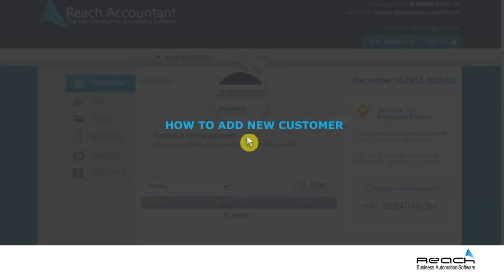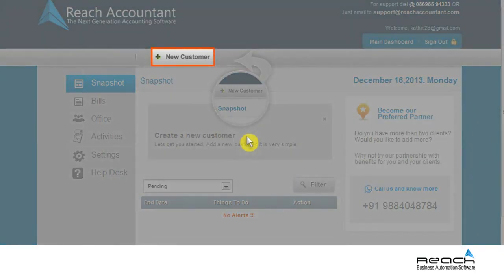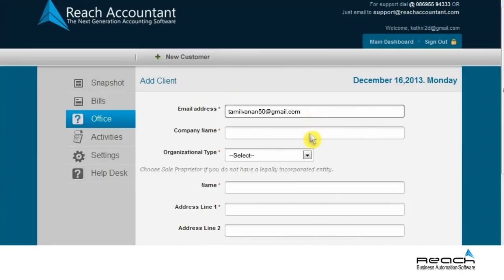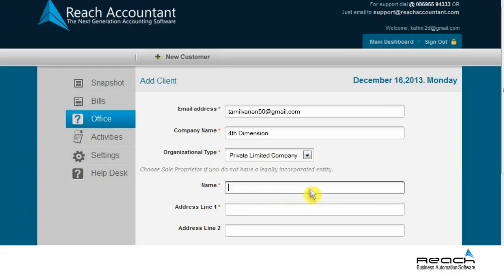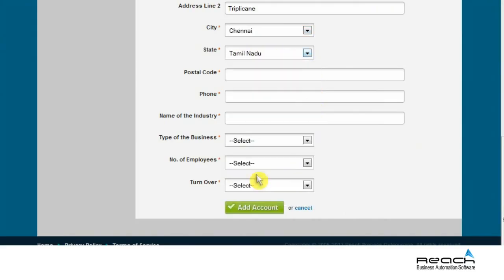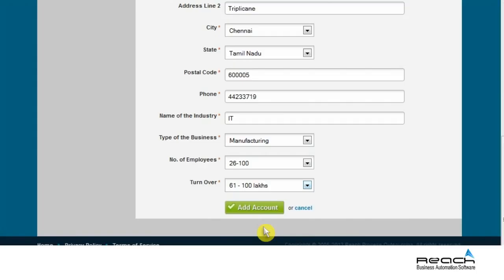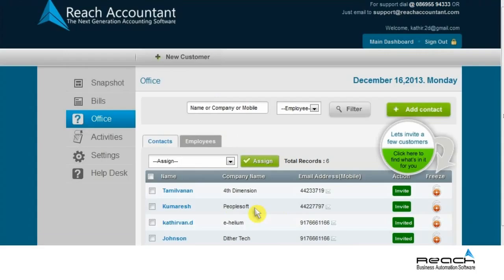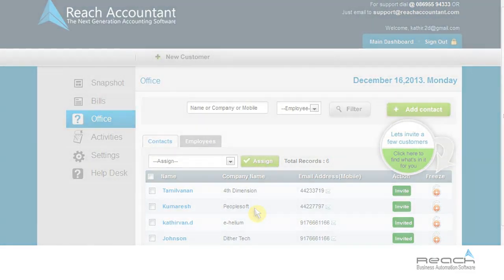How to add customers?